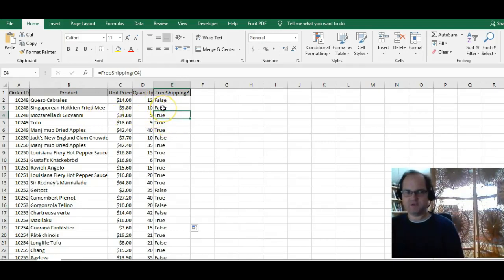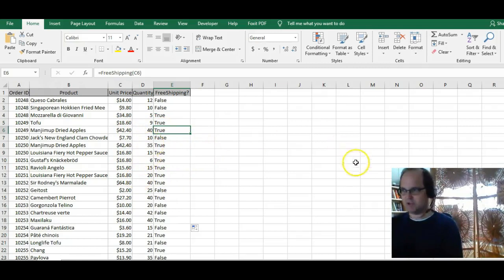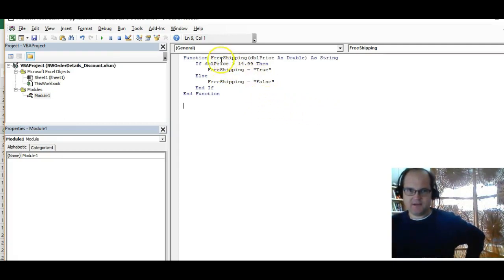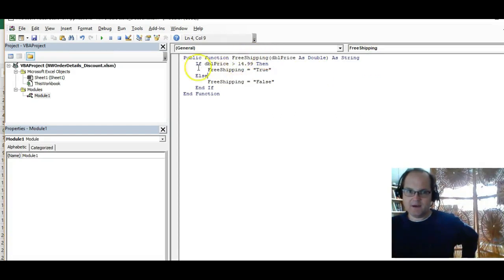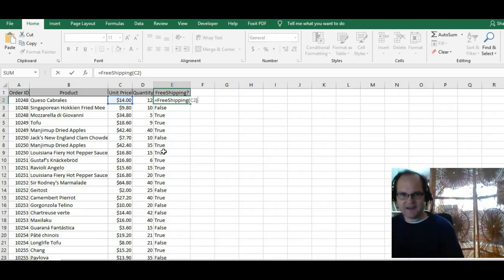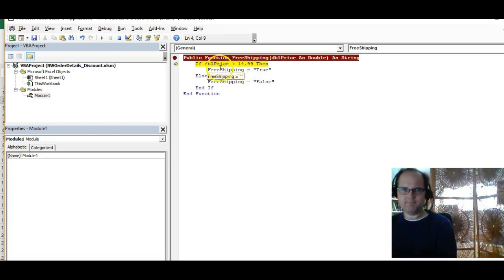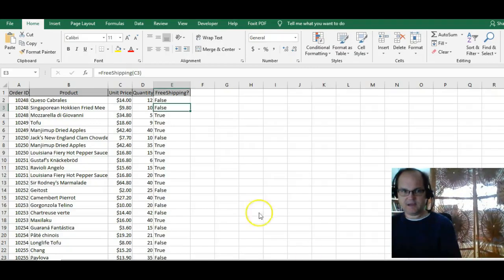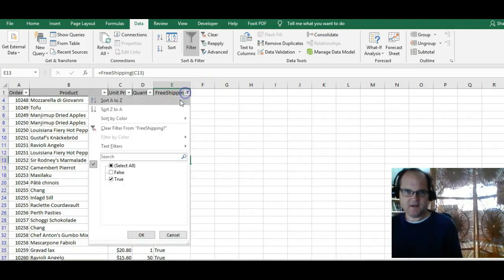How do you write if then statements in Excel?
Let me know if you have any specific questions.

In this video, I will show you how to write a conditional if then decision structure.

We are going to create a user defined, custom function and pass the price as the only argument, and return the result of "True" or "False"